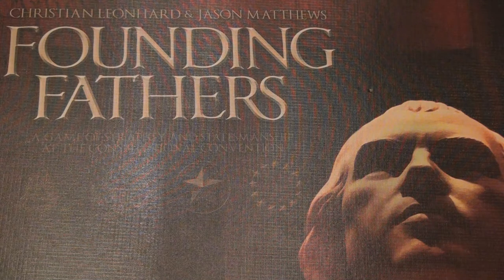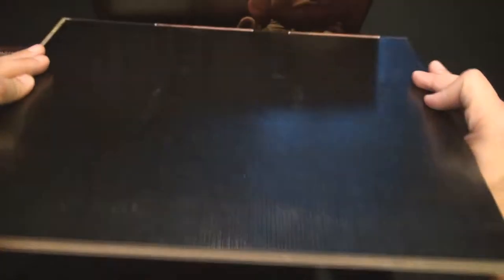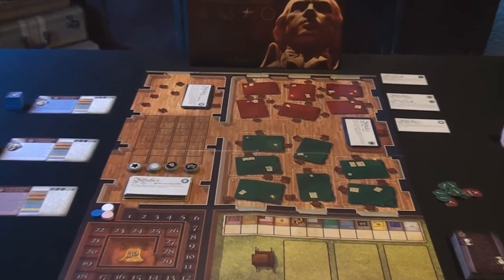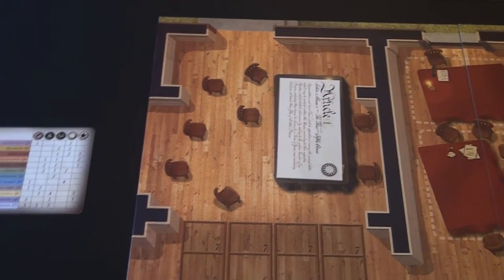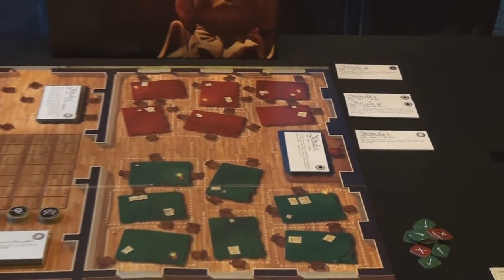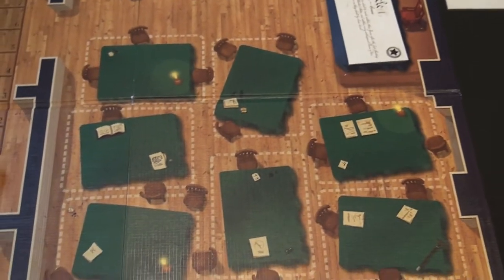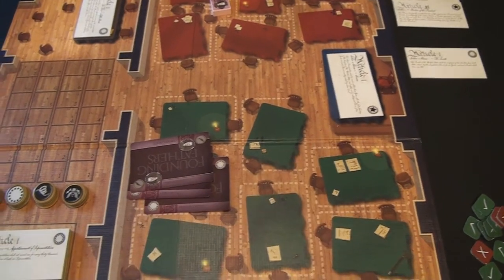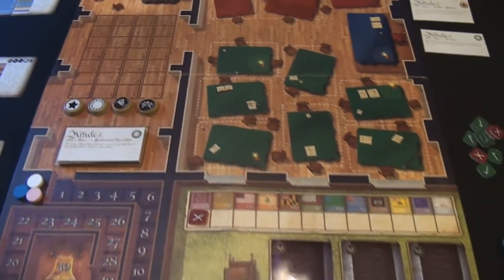Drakkenstrike's Founding Fathers Components Breakdown Video Review in HD